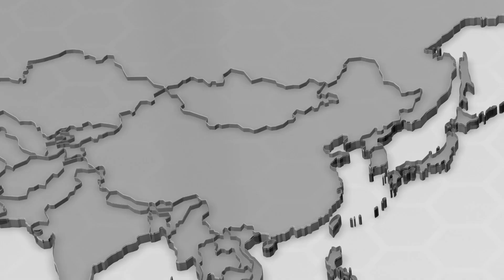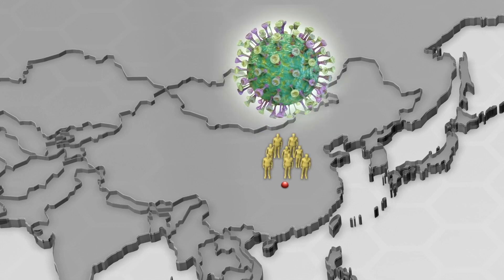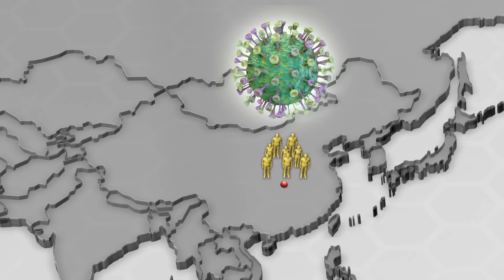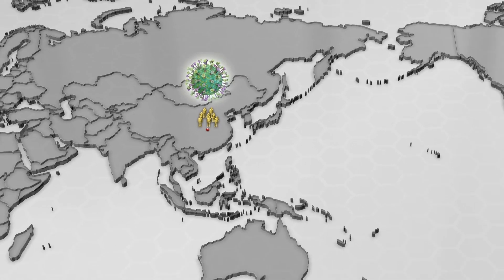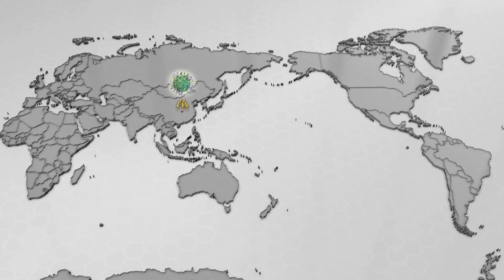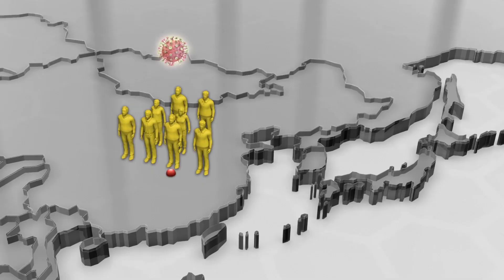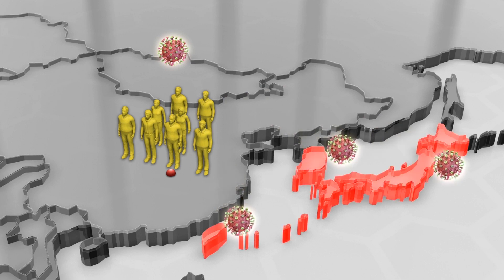Coronavirus has mutated into three variants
Researchers from the University of Cambridge and Germany have used RNA analysis to identify three types of COVID-19 that evolved during the early stages of the pandemic. This study is published in the Proceedings of the National Academy of Sciences.

Citing the team, the University of Cambridge writes in a news release that COVID-19 type A is the "original human virus genome" from the Chinese city of Wuhan.

Mutated versions of type A were discovered in U.S. nationals who reportedly lived in Wuhan. Large numbers of type A virus were also seen in patients living in the U.S. and Australia.

Strangely, the dominant variant in Wuhan was type B, which was prevalent across East Asia, but did not spread much beyond the region. This means either a complex founding event happened in Wuhan, or some factors had resisted type B outside East Asia."

Type C is the main COVID-19 variant in Europe. The presence of type C was detected in early cases from France, Italy, Sweden and England, yet this variant was absent in samples from patients in Mainland China.

RUNDOWN SHOWS:
1. RNA analysis identifies three types of COVID-19 during the pandemic's early stages
2. Type A, the original human virus genome, was detected in Wuhan, the U.S. and Australia
3. Type B was the dominant strain in Wuhan and prevalent in East Asia
4. Type C was the main variant of COVID-19 in Europe

VOICEOVER (in English):
"The coronavirus is mutating rapidly and the pathogen has already developed into three main branches as of March 4 2020, according to a UK-German study."

"Citing the team, the University of Cambridge writes in a news release that COVID-19 type A is the 'original human virus genome' from the Chinese city of Wuhan. Mutated versions of type A were discovered in U.S. nationals who reportedly lived in Wuhan. Large numbers of type A virus were also seen in patients living in the U.S. and Australia."

"Researchers also traced the first infections in Italy to Germany and Singapore, both of which had patients with the C variant of the coronavirus."

SOURCES: Proceedings of the National Academy of Sciences, University of Cambridge